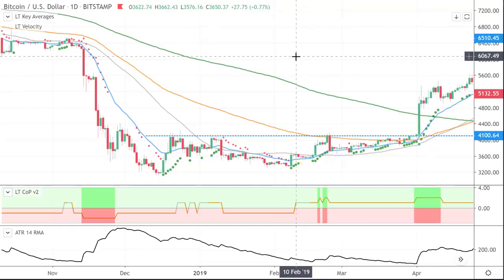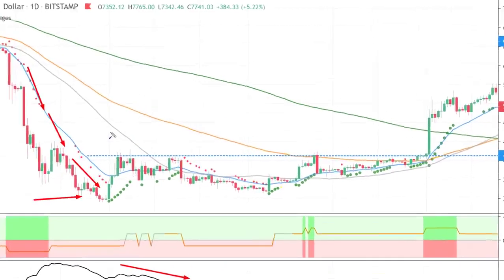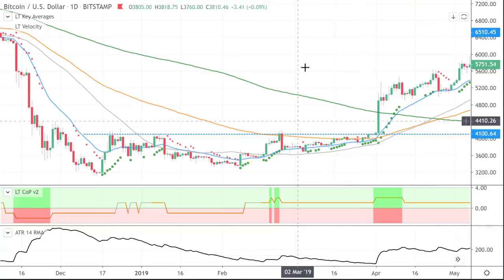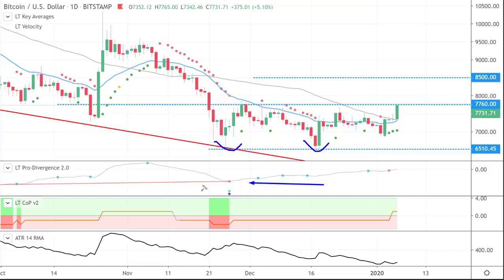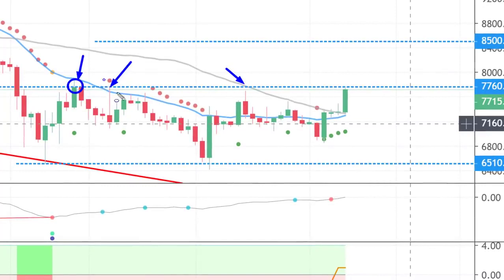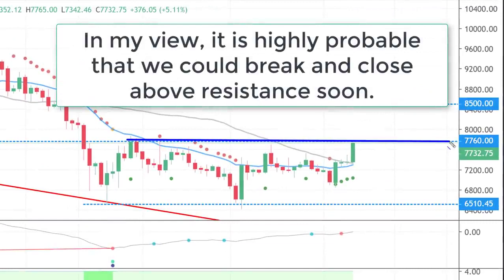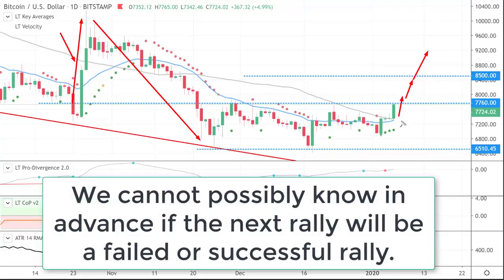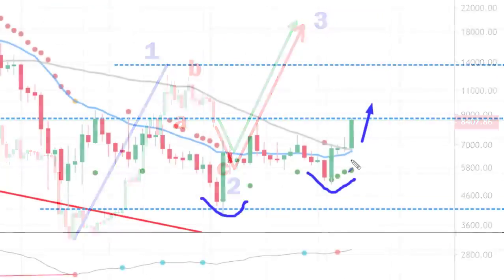6/1/2020 Bullish Signals